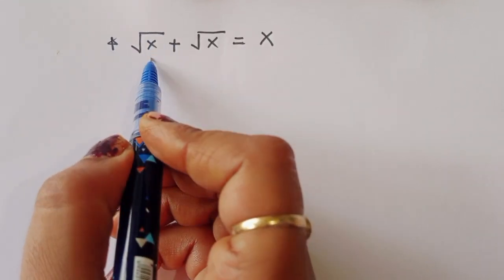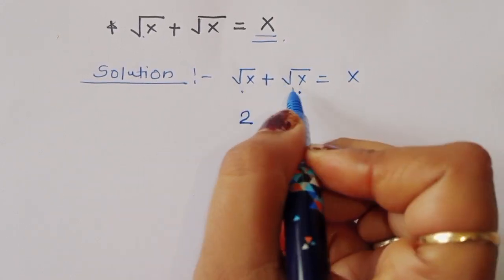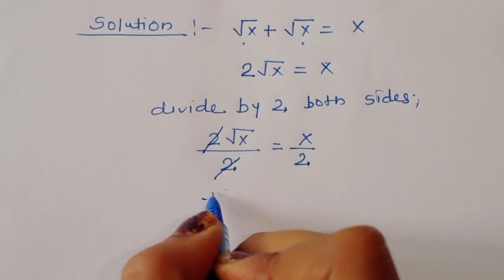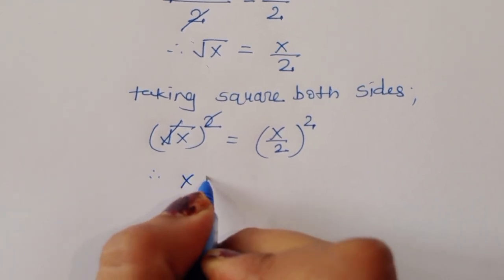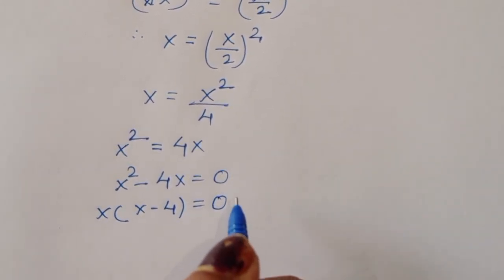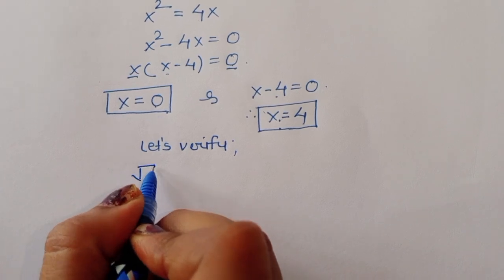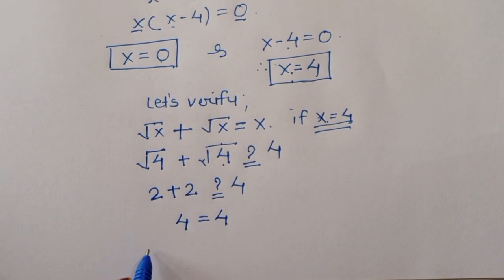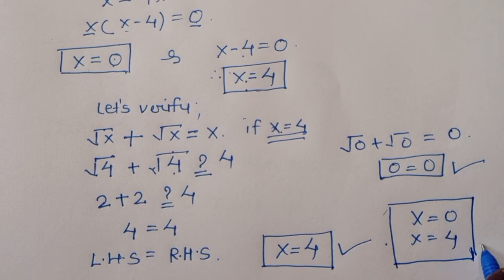Olympiad Mathematics /Indians👇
math problem#math matholympiad# imo

Hello friends😍😍
Let's learn and rock together.
You can achieve anything in this world
just keep trust and right mindset.
Whole Universe is yours.
Love you all❤️❤️❤️❤️ and wish you
all the best in your life.

maths Olympiad
 France math Olympiad
math Olympiad
math problem
algebra 2
Olympiad mathematics
Olympiad question

Olympiad Algebra
olympiad prepare
international olympiad maths
olympiad mathematics
international olympiads
international maths olympiad
olympiad
international mathematics olympiad
mathematics
math olympiad
olympiad mathematics
math olympiad
maths olympiad
olympiad math
maths trick
math hunter
math booster
Learncomunolizer
super academy
lklogic
olympiad
maths olympiad
olympiad mathematics
math olympiad